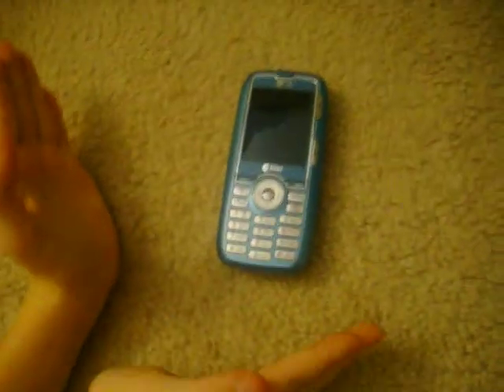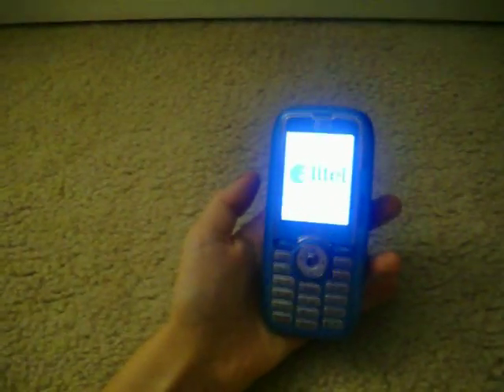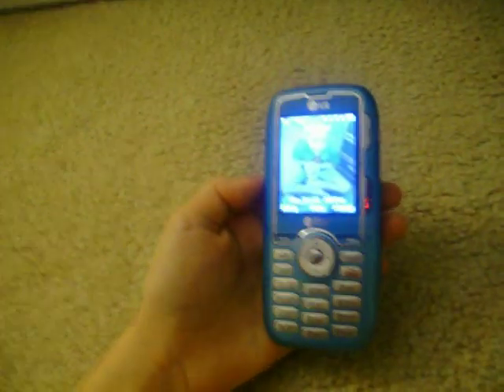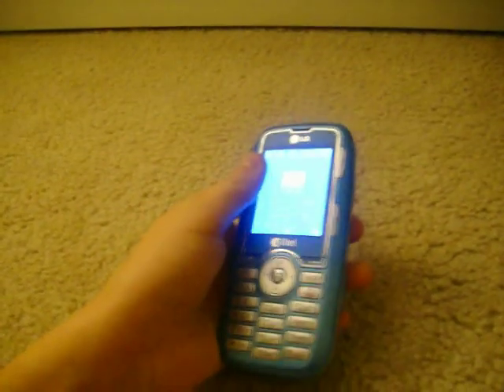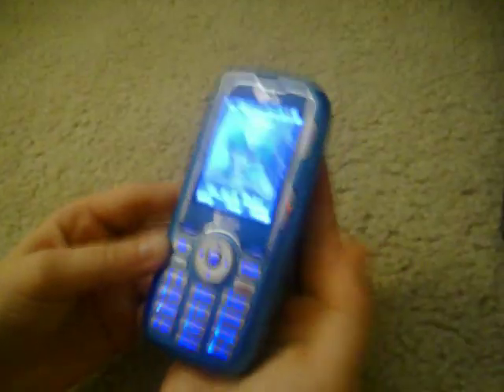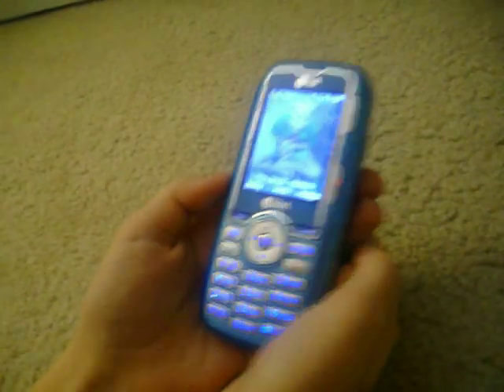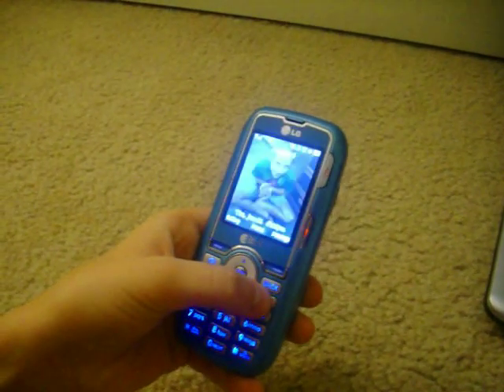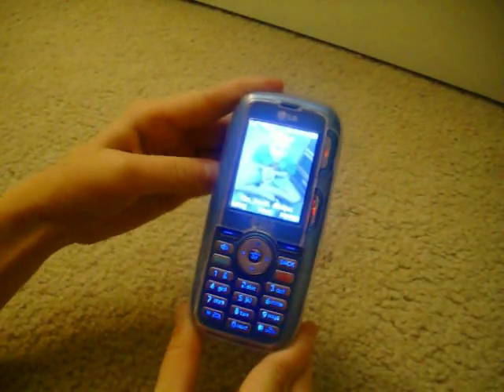The LG Scoop for Alltel by MiniPhoneDog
The LG Scoop